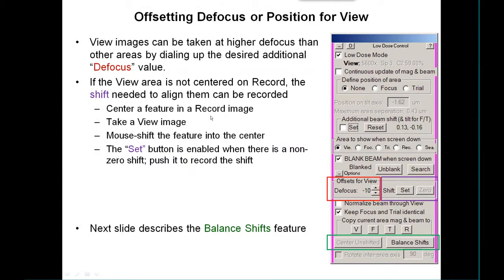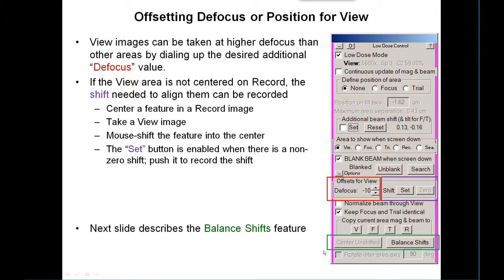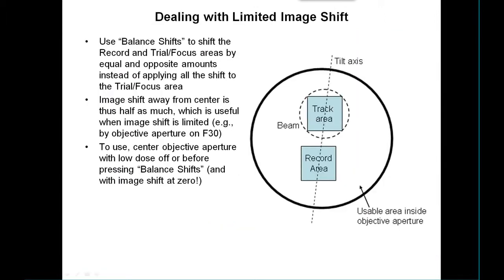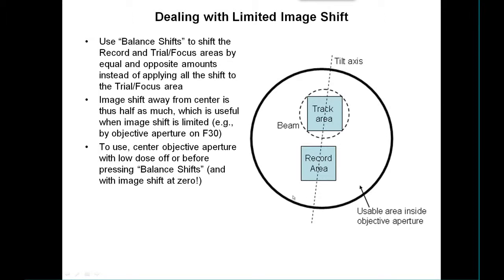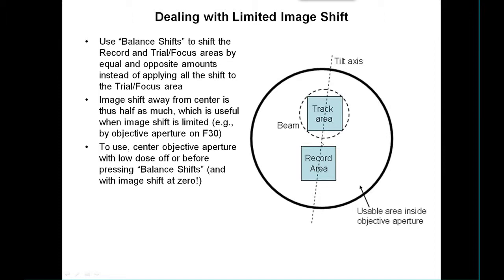SerialEM Low Dose and Energy Filtering Lecture Part 2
This video is Part 2 of the Low Dose and Energy Filtering in SerialEM including: balance shifts, limited image shift issues, assessing dose, low dose tilt-series setup, using an energy filter, and features for energy filter.

Companion tutorial videos are: Setting up low dose in SerialEM, Acquiring a cryo tilt-series